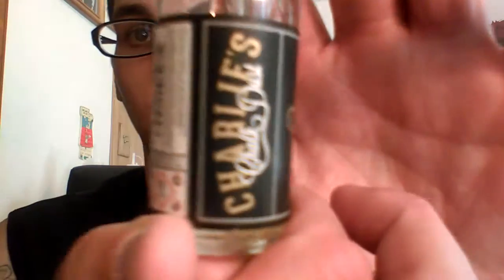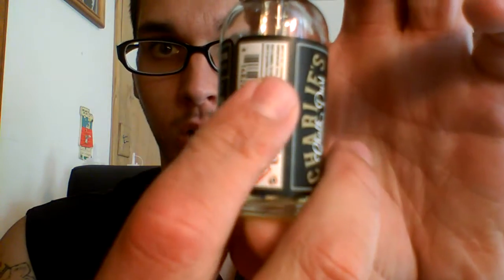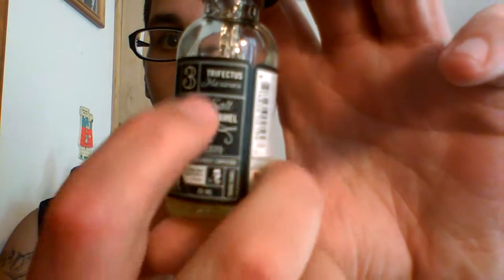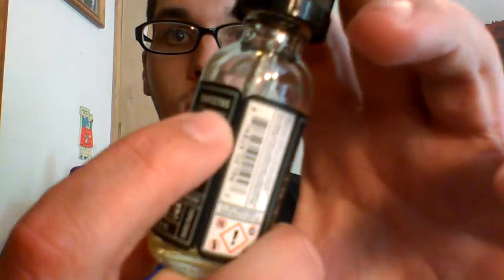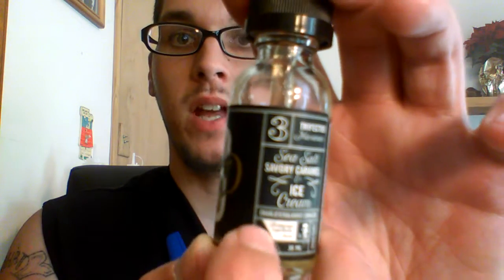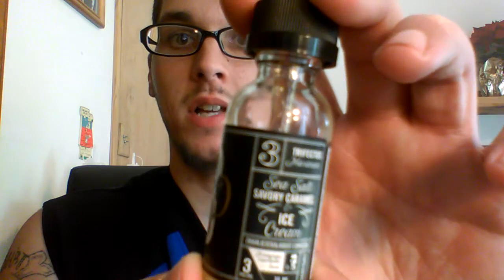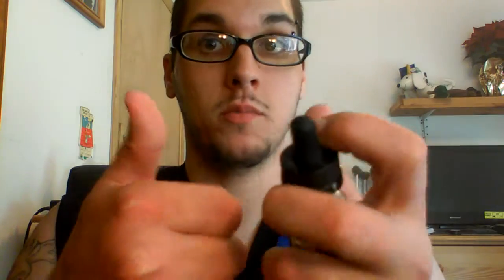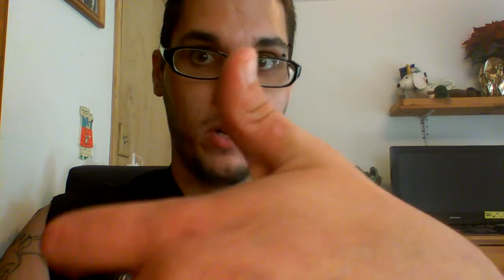CCD3 Review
My preffered batteries of choice are Samsung 25r and LG HG2 for regulated mods and sony VCT 4 and 5 and LG HB6 for mech mods and you can get them and many more batteries

Fight for your vaping Rights!

and get your addys yogurt 100% of the proceeds go